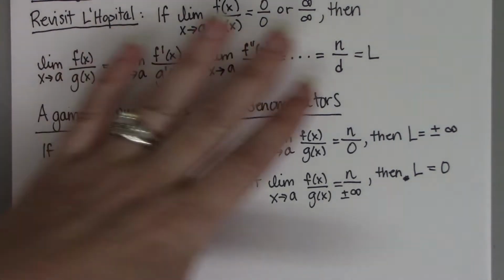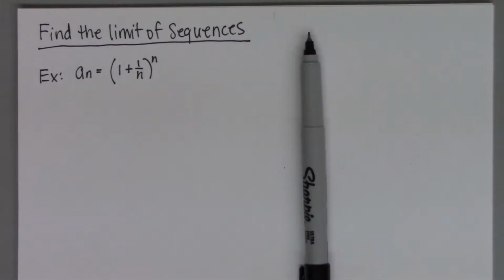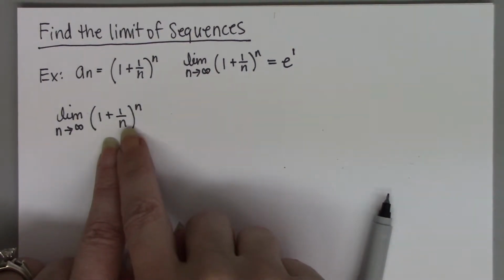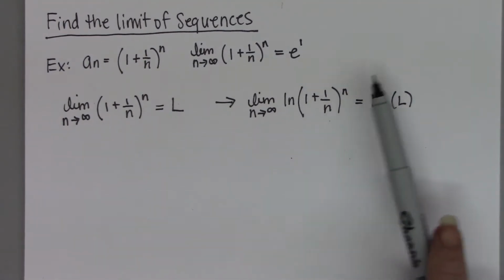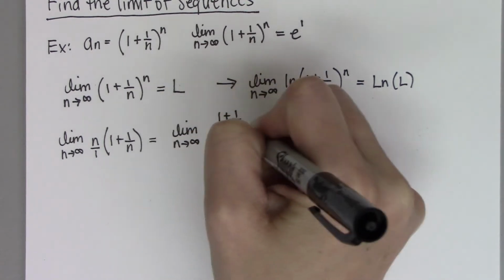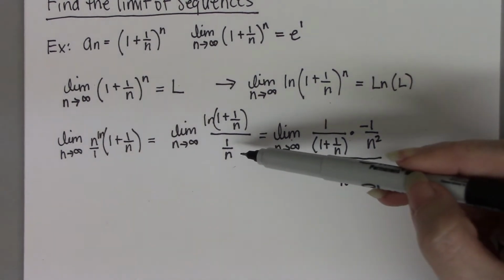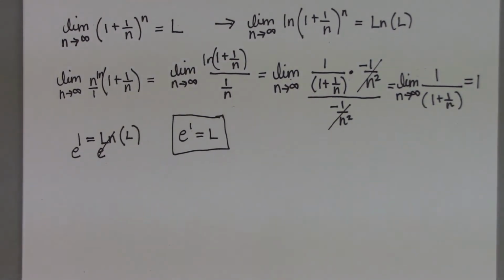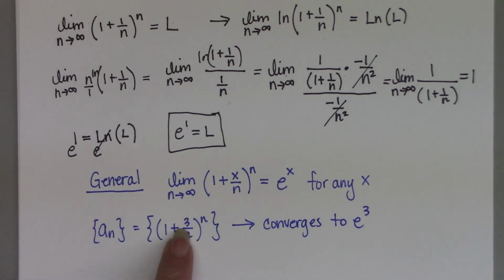Section 9.1 Sequences Part 2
Monday 10/23/2017 (Day 1) MWF & TR